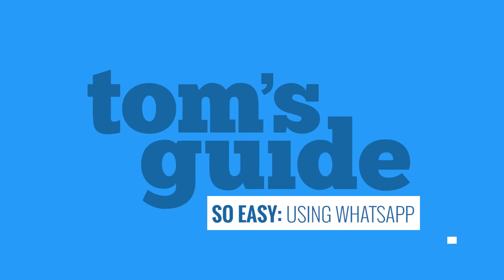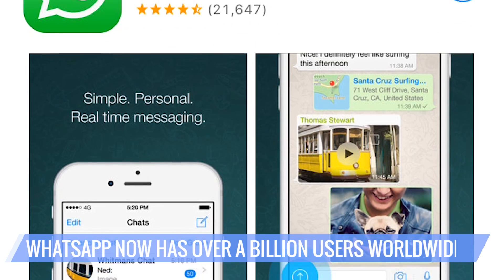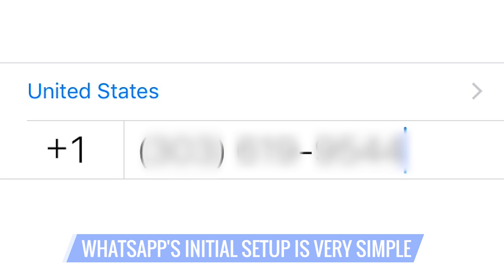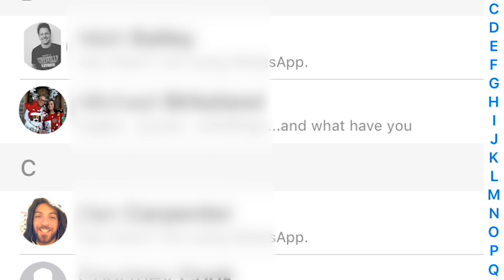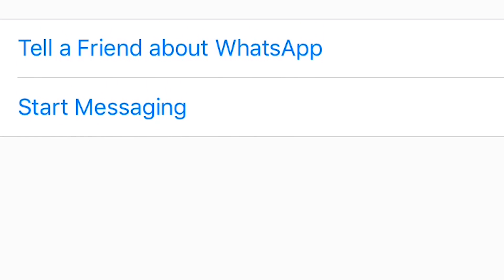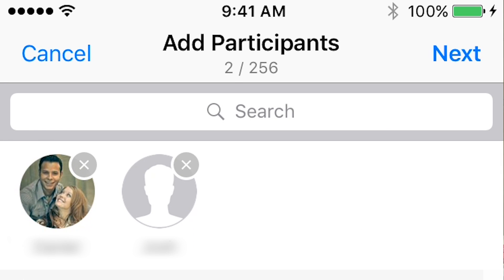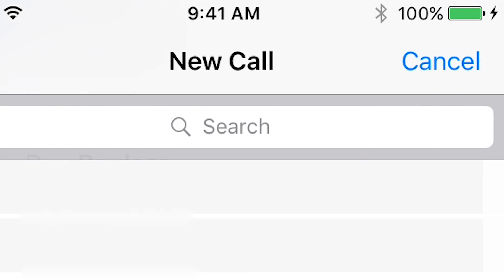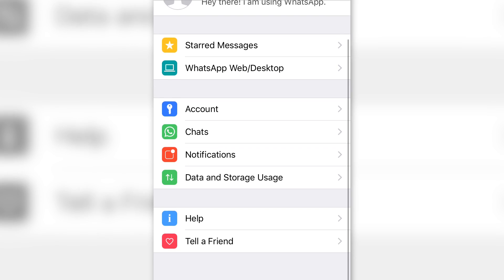So Easy: How to Use WhatsApp Messenger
WhatsApp is a cross-platform instant messaging service that exploded in popularity, with more than a billion users exchanging messages, photos and calls every day.

Ease of use and contacts setup, cross platform functionality and media-rich messaging are some of the app's major selling points, and the app continues to get better with a new Web app and a transition to a totally free model for its end users.

Check out our rundown of how to set up and use WhatsApp, as well as a few tips and tricks to make it easier to use.